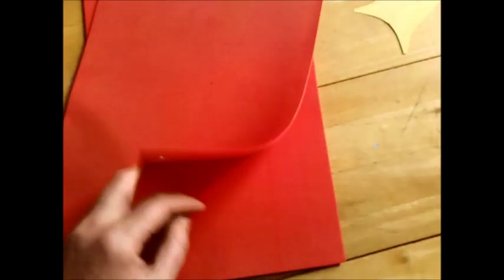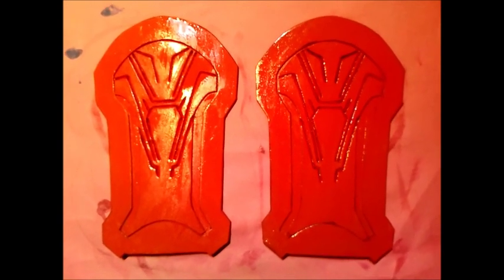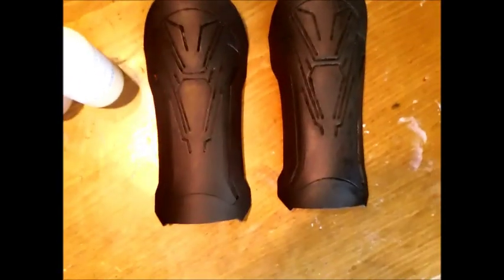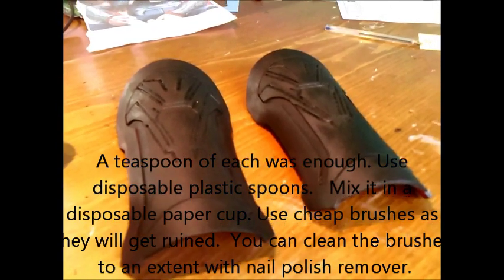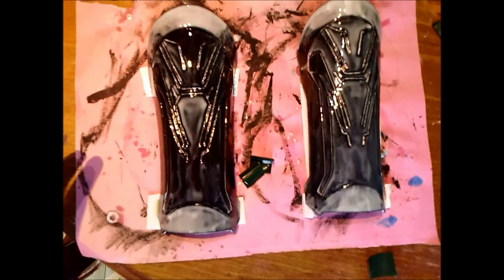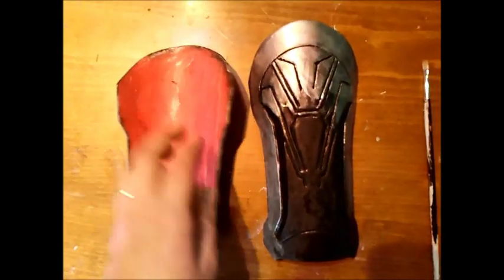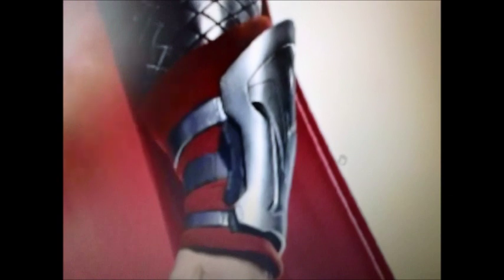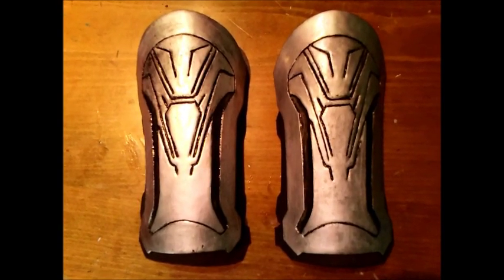Cosplay How to make your own Avengers Thor Vambrace / Gauntlet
A video on how to make your own vambrace/gauntlets which can be applied to most costumes if you make your own pattern.  Easy but  quite time consuming.  Cheap to make.  Uses craft foam, EVA foam, hot glue, contact all purpose glue, velcro, acrylic paints, PVA glue, clear coat lacquer, polyurethene resin & fabric